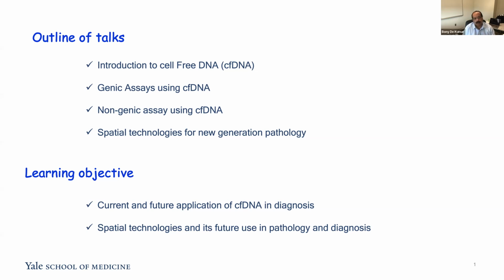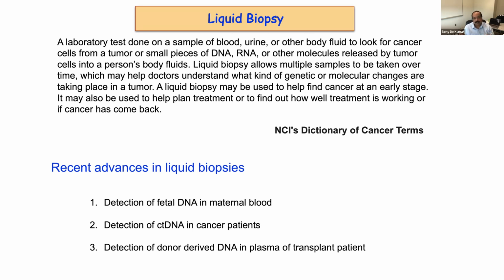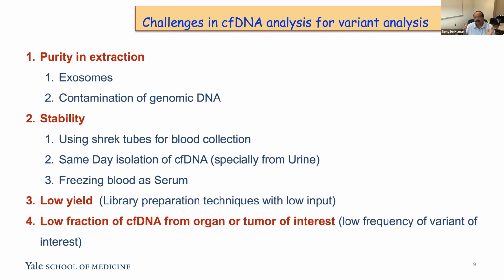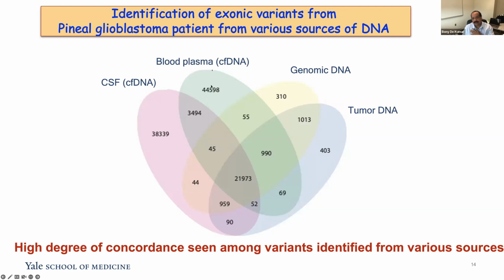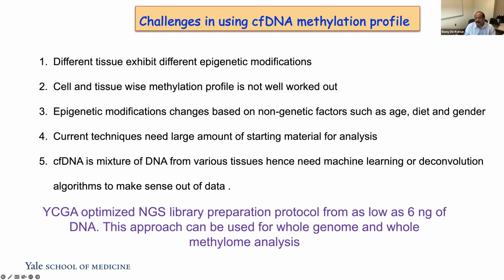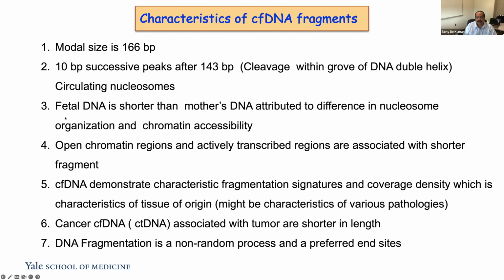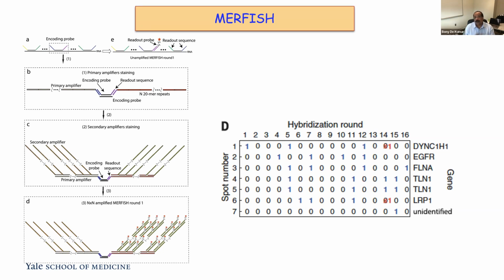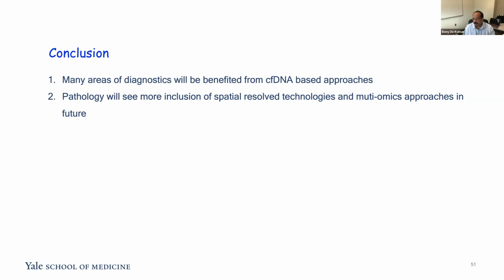Yale Clinical Grand Rounds 1/17/23 | Bony De Kumar, PhD | New genomic technologies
New genomic technologies

Objective: Learn and keep up to date with the latest and cutting-edge genomic technologies that are necessary and used for CLIA/CAP based genetic diagnosis.